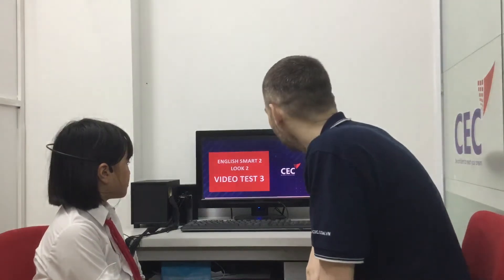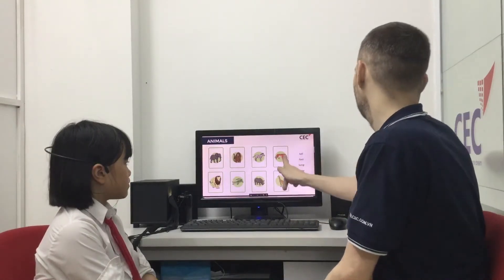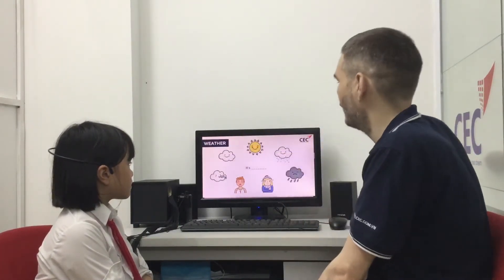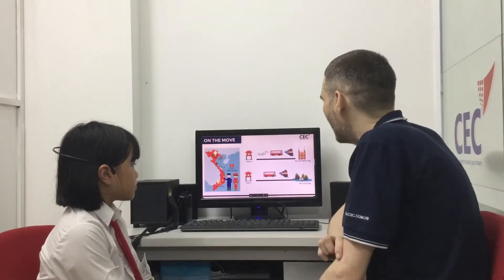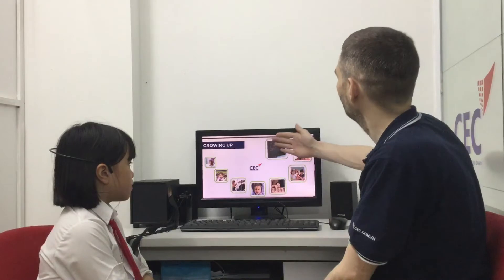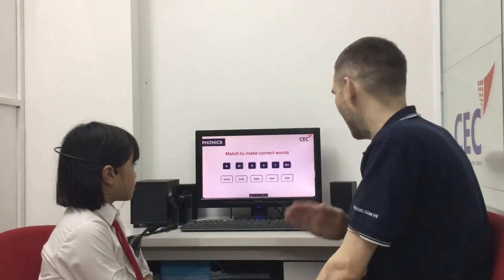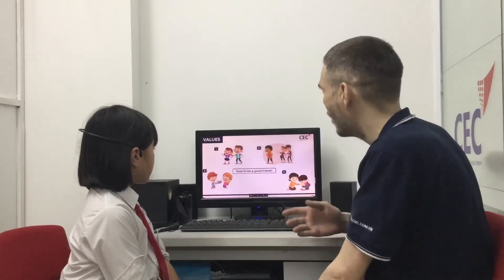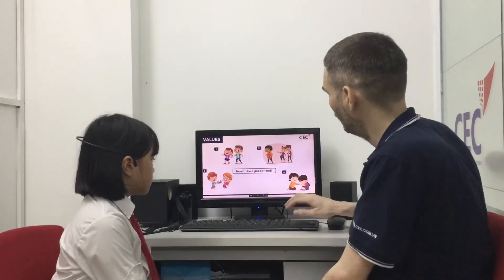CEC VQ2 | ES2A1 | SUMMATIVE TEST 3 | THẢO NGUYÊN